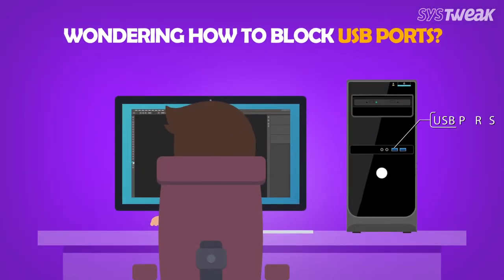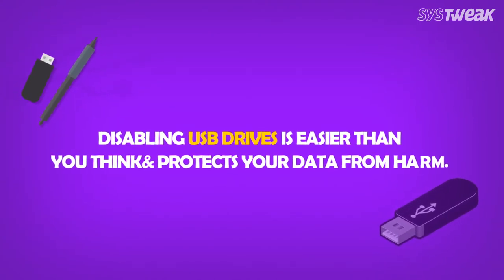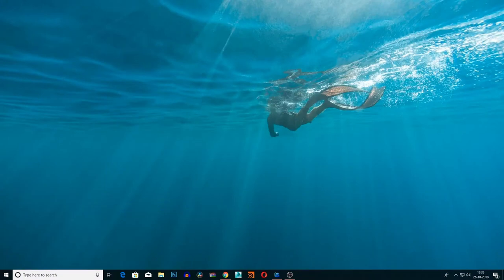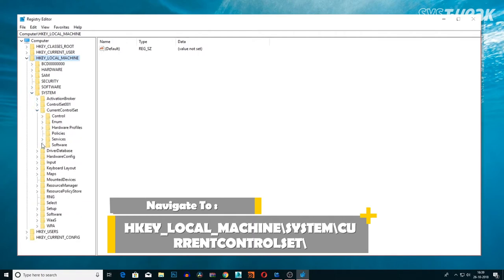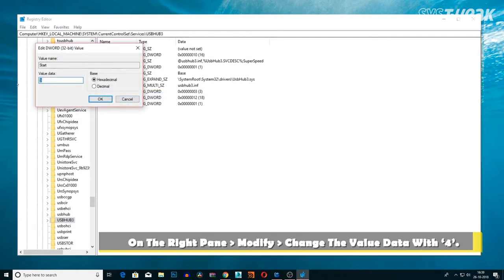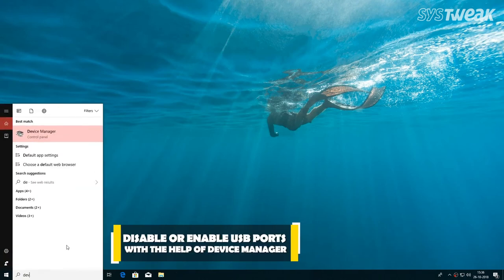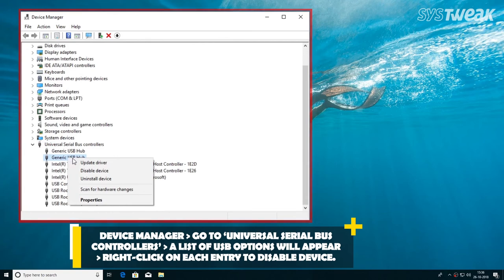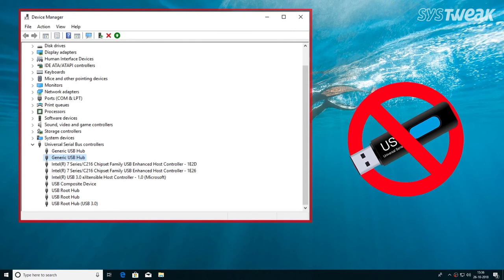How to Disable USB Ports on Windows 10 | Block USB Ports In PC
While pen drive access on your Windows computer is a convenient way to transfer data, it can also
make your system vulnerable to infections. To protect your data, you can also disable USB storage
on your computer. Check out this video to learn how you can do it.
You can block a USB port manually or with the help of the best USB port blocker software. Administrators prefer USB port lock software because of numerous benefits over the manual setup. If any employee or student gets hold of an administrator password, he can easily unlock these ports and breach policy and security parameters.

For a small home office, you can always use the manual steps of How to Enable &amp; Disable USB Ports on Windows 10. We have tested, compared, and reviewed dozens of the best USB port blocker software and listed the top five USB Port Lock Software for Windows 10.

Why Block USB Ports?
There can be several reasons to block the USB ports majorly for security and privacy factors.
- Block USB ports to prevent unauthorized access to devices
- Improves security and unauthorized access to your network and servers
- Block your kids from playing games or connecting to Wi-Fi or Bluetooth devices with a USB
receiver
- Infected or malicious USB connection can destroy your computer or network
- Keeps portable devices and storage connections out of your computer
- Restrict employees stealing data and sensitive information

You can also check out our blog to read more interesting stuff and articles